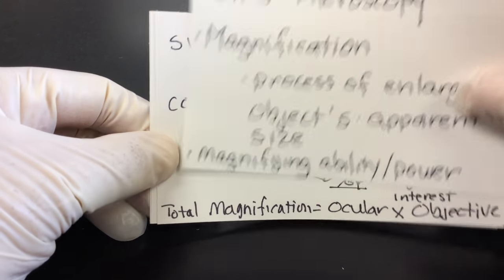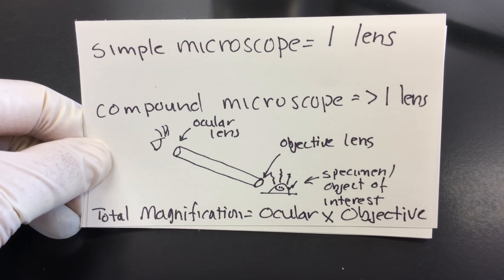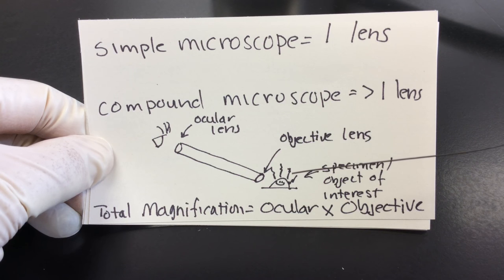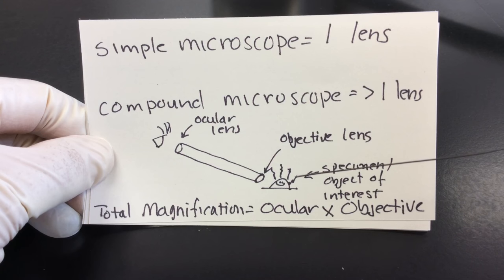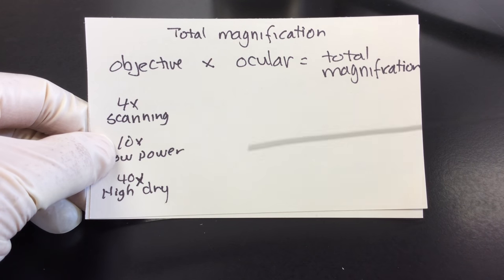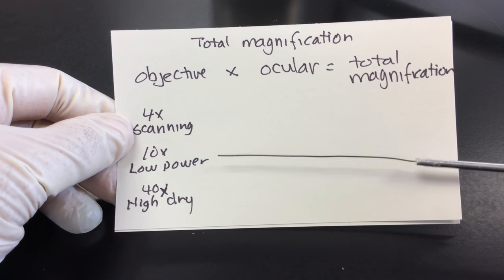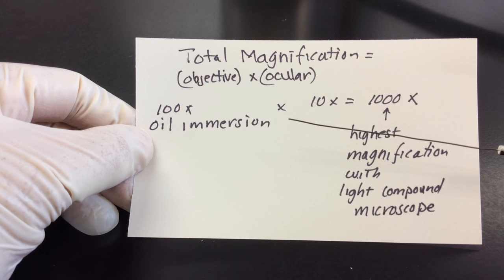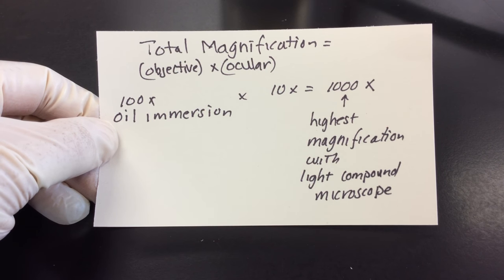Bio 440 General Microbiology Lab: Chapter 5 Microscopy Part I. Microscope Parts & Functions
K Carberry-Goh, MPVM, DVM, PhD
Sacramento City College
Sacramento, CA USA
June 2016